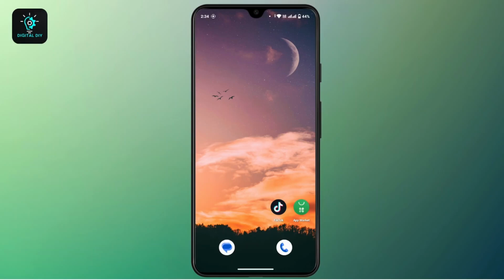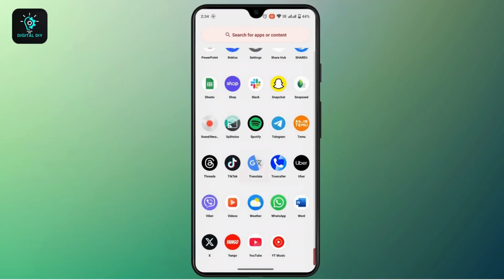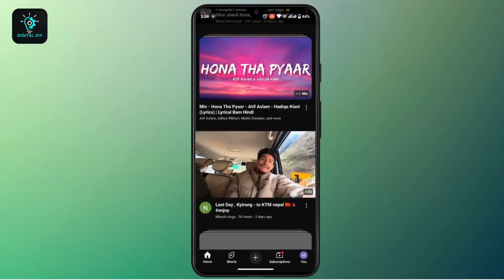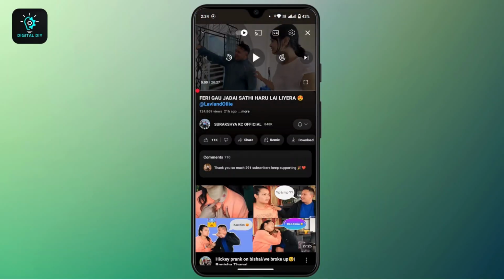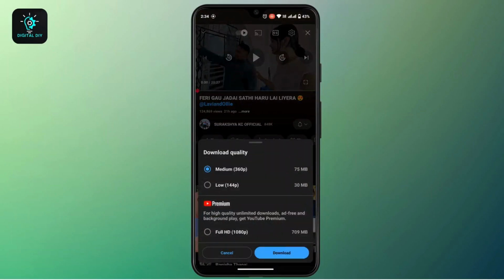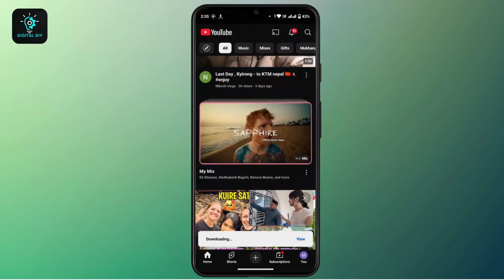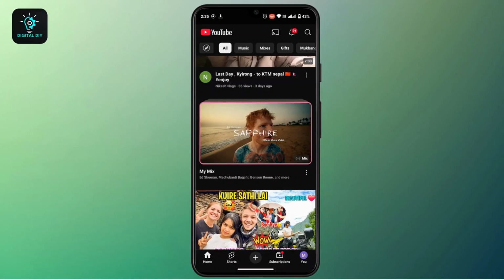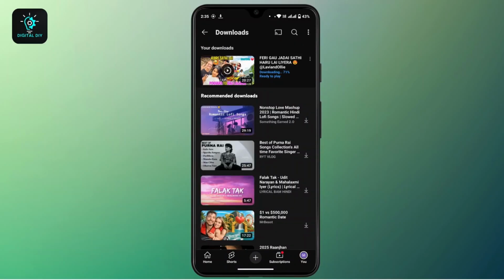How to Download YouTube Videos on Android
Learn how to download YouTube videos on your Android device quickly and easily! In this step-by-step tutorial, Kate shows you how to save videos for offline viewing directly from the YouTube app. Whether you want to watch your favorite videos on the go or save data, this simple guide will help you download videos in the quality you prefer.

Chapter Timestamps:
00:00 - Introduction
Hi everyone, Kate here! Learn how to download YouTube videos on Android.

00:10 - Open YouTube App
Open the YouTube app and log in with your account.

00:20 - Select Video to Download
Scroll and choose the video you want to download.

00:30 - Tap Download Button
Tap the download button below the video.

00:40 - Choose Video Quality
Select your preferred video quality and confirm download.

00:50 - Access Downloaded Videos
Go to your profile  Downloads to find your saved videos.

01:00 - Wrap Up